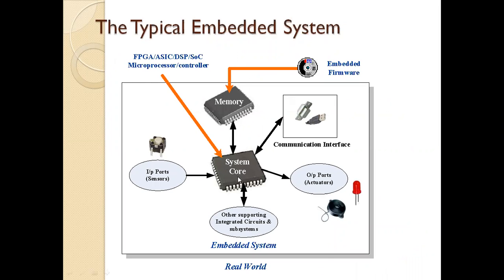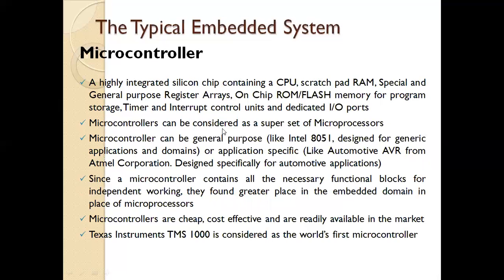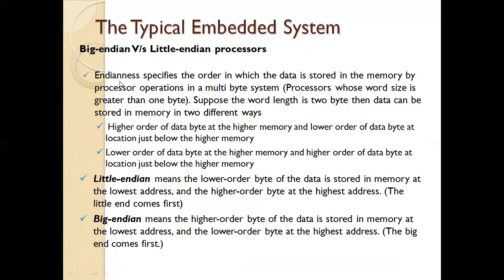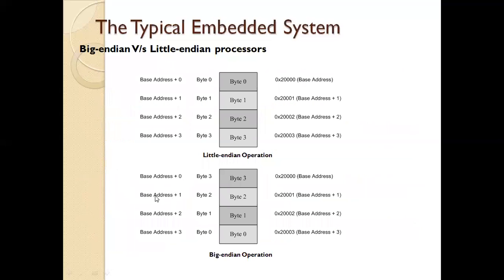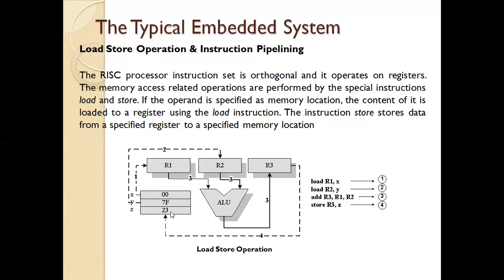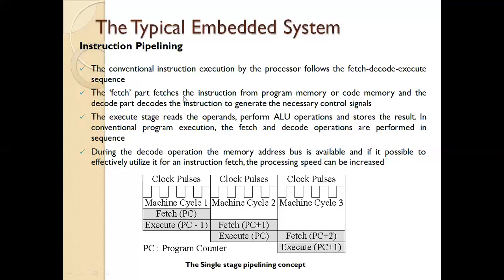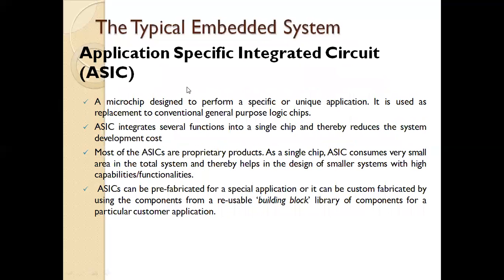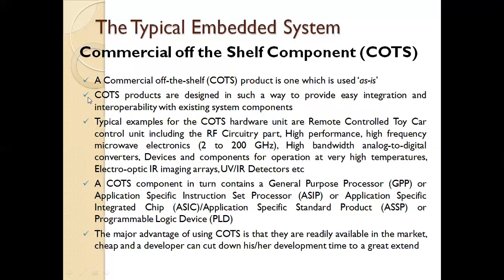ARM&ES Module3 lecture 2